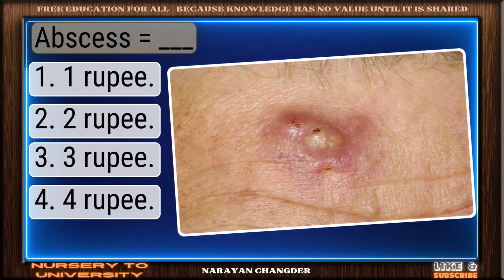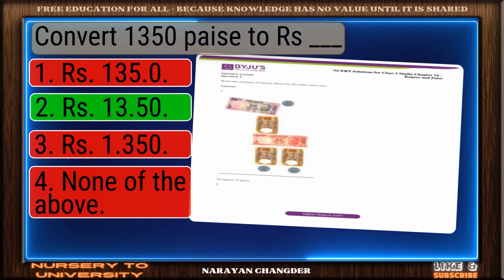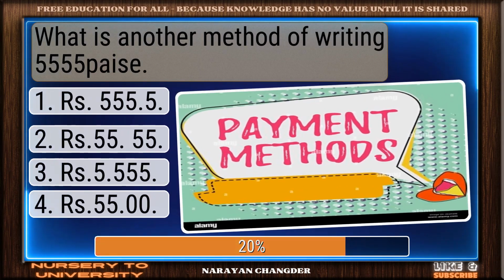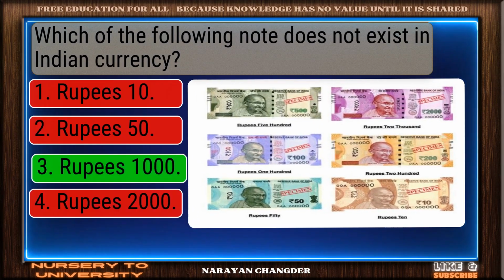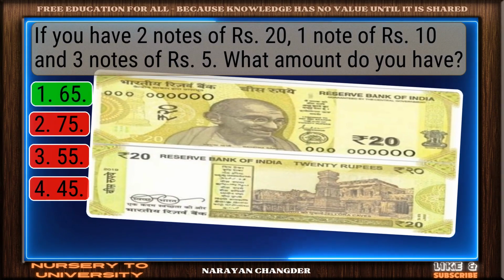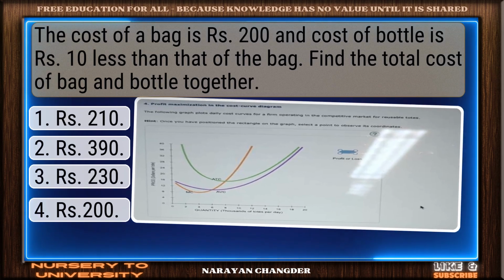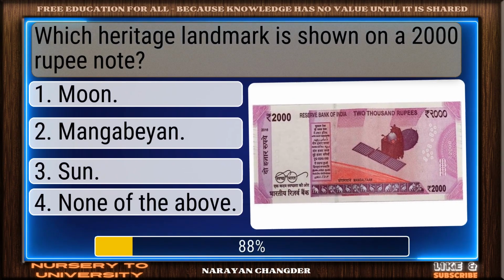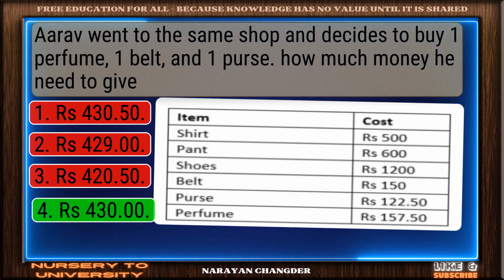CLASS 3 MATHS CHAPTER 14 RUPEES AND PAISE